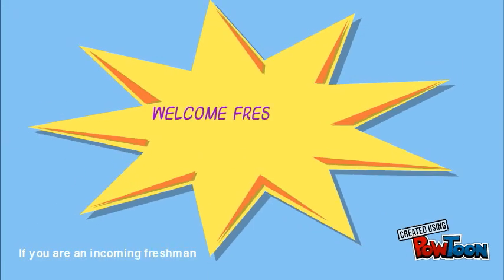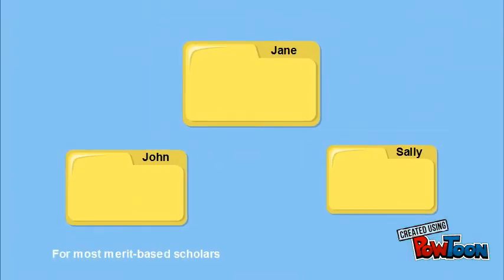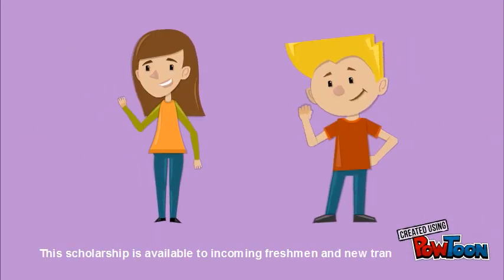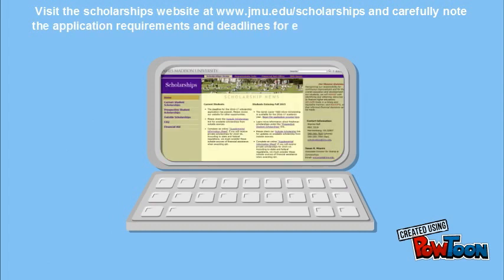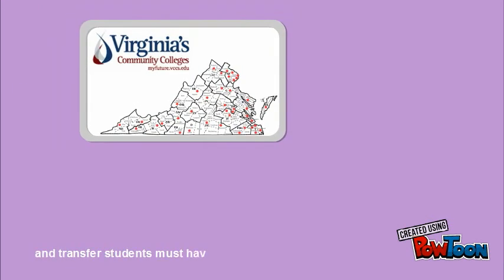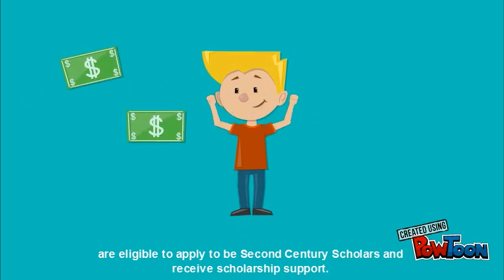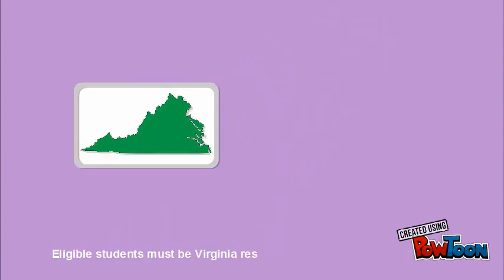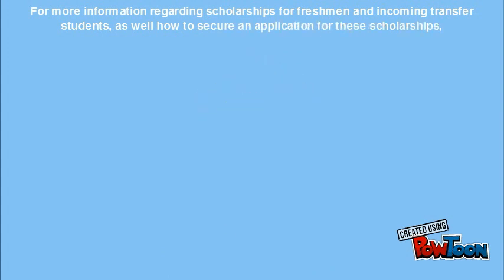Prospective Student Scholarships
Learn about the merit-based scholarship options that JMU has for incoming freshmen and transfer students.